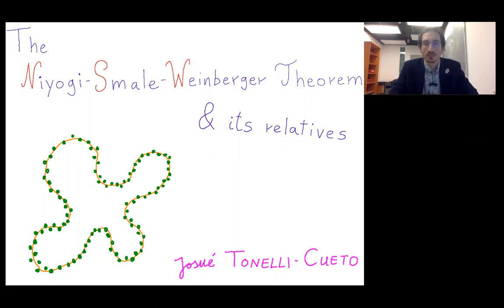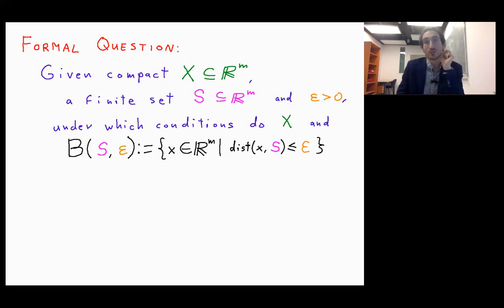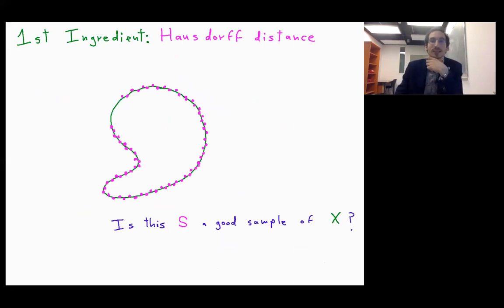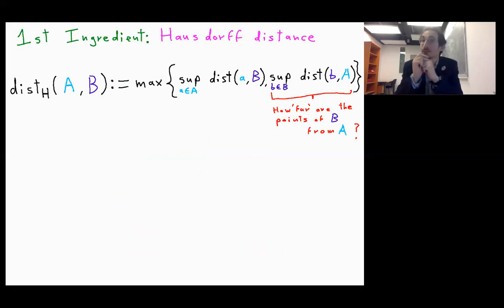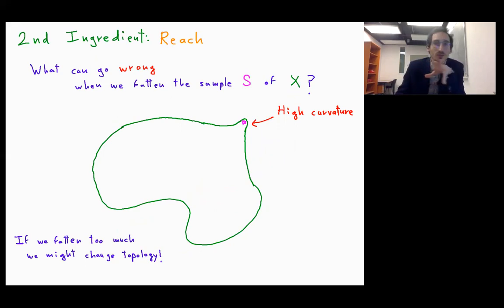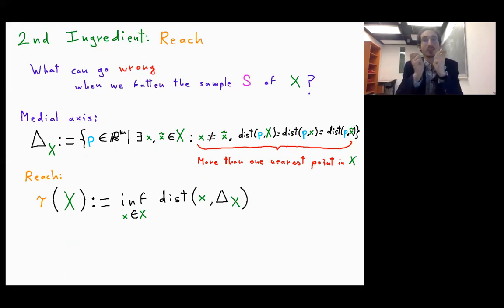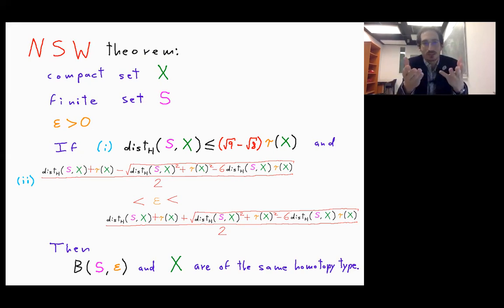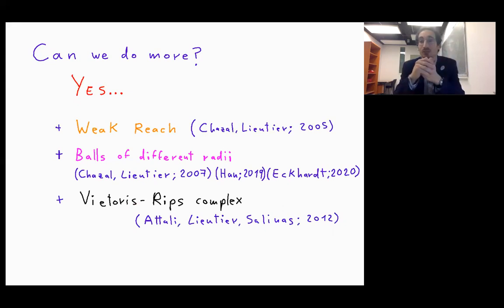The Niyogi-Smale-Weinberger Theorem & its relatives [Josué Tonelli Cueto]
In TDA, we compute the topology of an object by getting a finite sample of this object and fattening the points of this sample. Here, some question arises: When is a sample good enough? When does a fattening of a sample allow us to capture the topology of the object we study? The Niyogi-Smale-Weinberger theorem is one of the possible answers to these questions. In this tutorial, we explain (without proof) the notions behind this theorem and its statement.